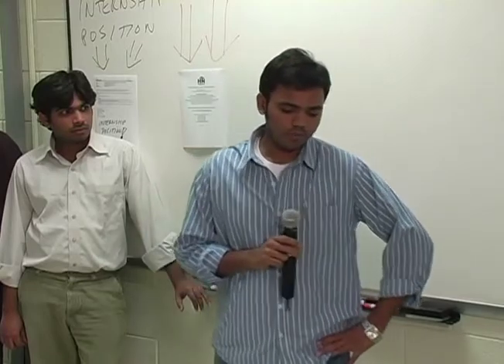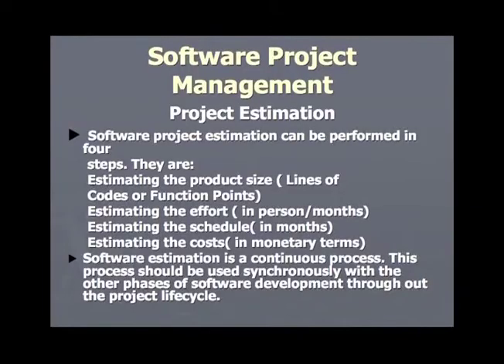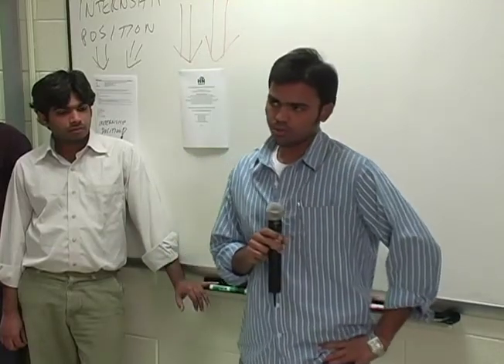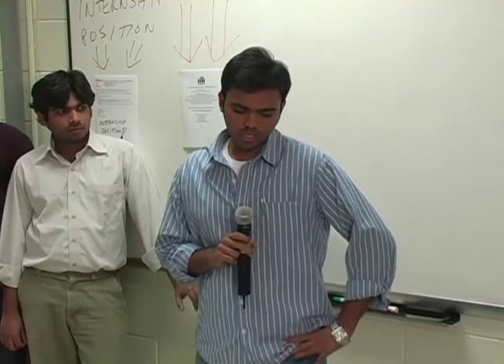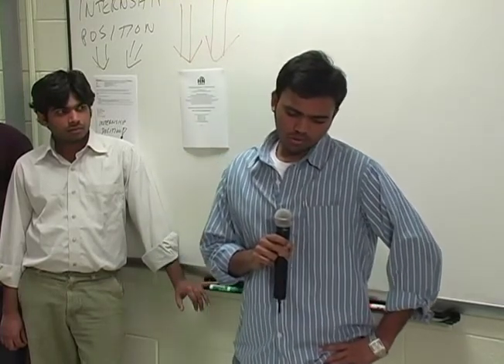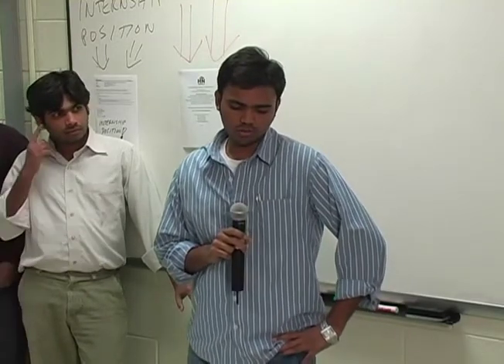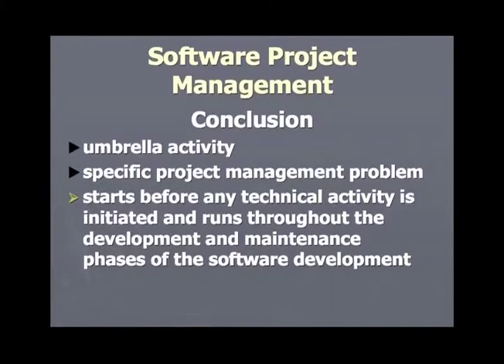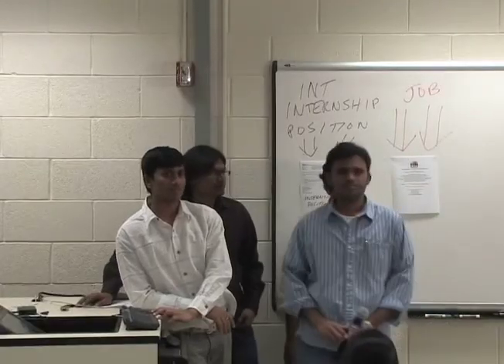Software Project Management - Part 2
Students Sreedhar Aerva, Chendra Rudrabhatla, Vijay Peddanna, and Mallikarju Anumandla give a presentation on "Software Project Management" during their Global Technology class. (Group 2 Presentation.) (Part 2 of 2.)